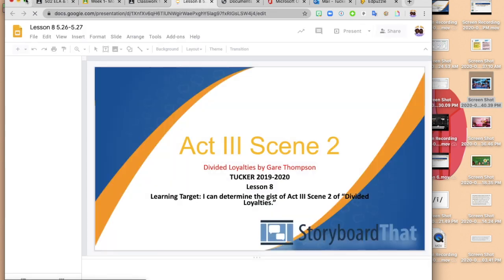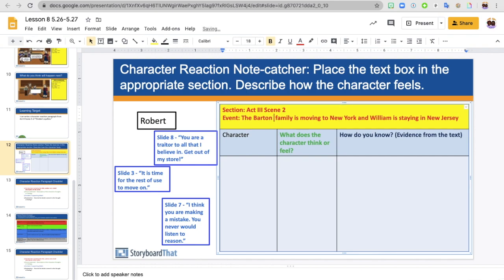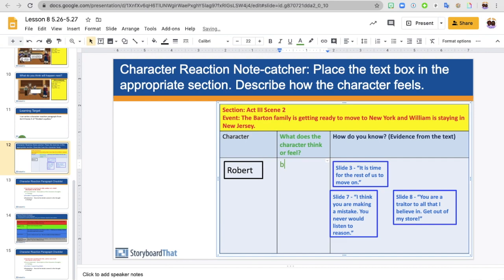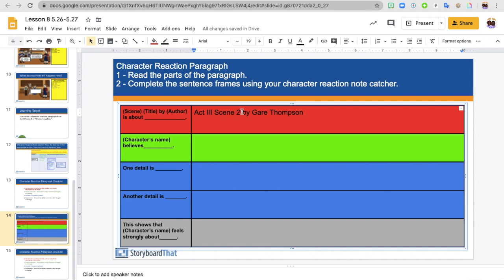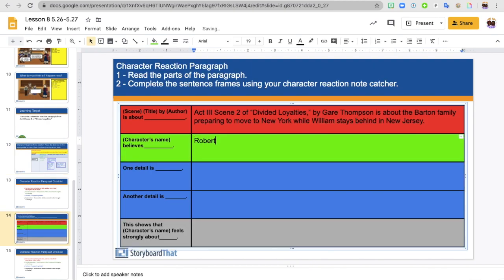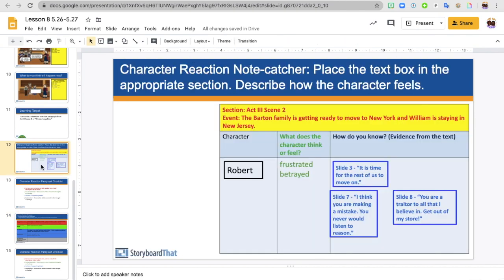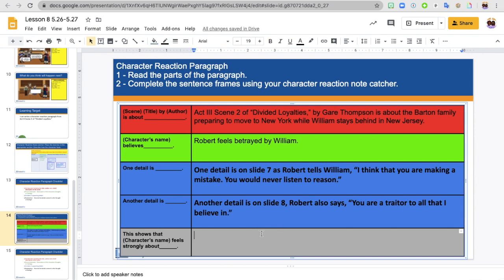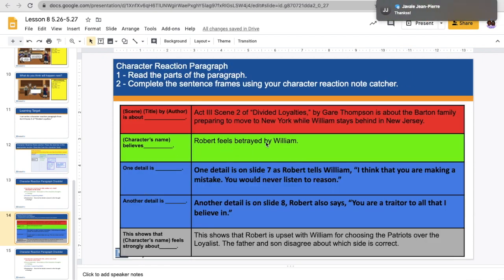Writng the Character Reaction Paragraph